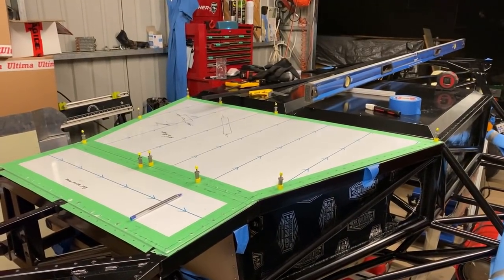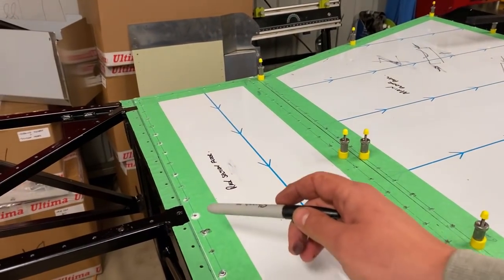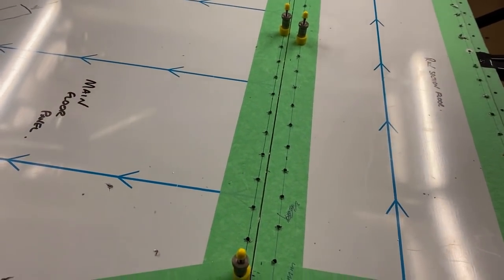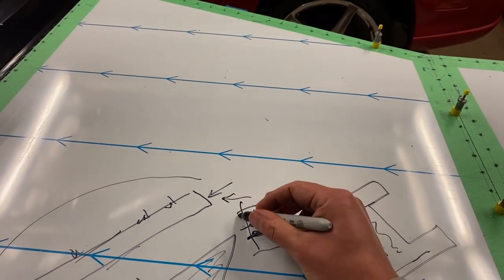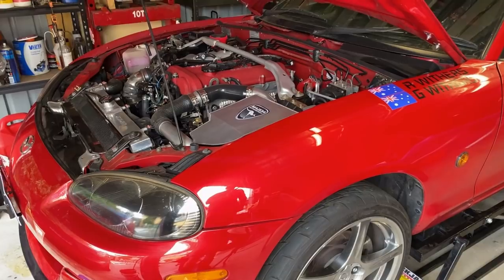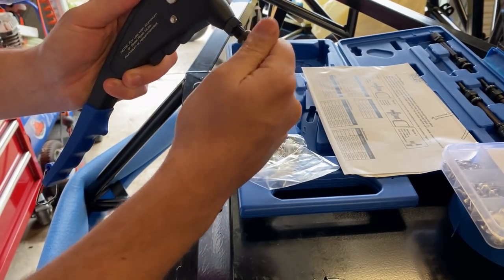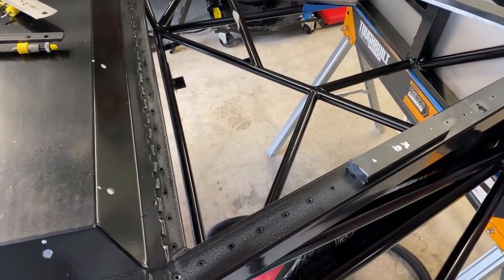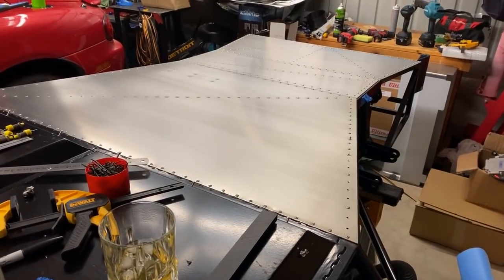Ultima RS - Rock sliders for offroading and pictures of my under carriage (Video #8)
This week I cover how you install the floor, underbody protection etc.
You can follow along on Instagram @105motorsport (which tends to be a bit more current and include some of my other cars).
Notes:
- Elevator music credit to the first link when you Google 'free music for amateur adult video'
- Recommend playing a drinking game where you do a sip of whisky each time I say 'you know'. No idea why I use the phrase so often narrating videos and not in real life. I hope someone does this and actually lets me know the count.
- I'll include an explanation of my nonsense Aussie colloquialisms each week so you can adopt them.
Cheers,
Rob